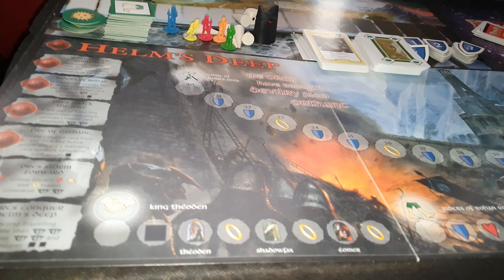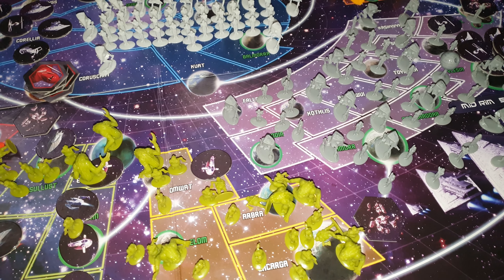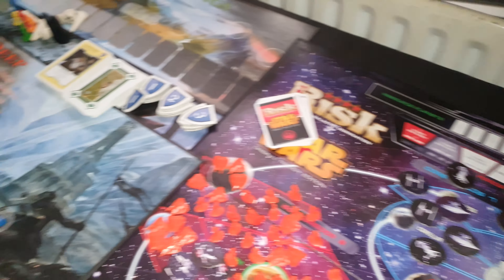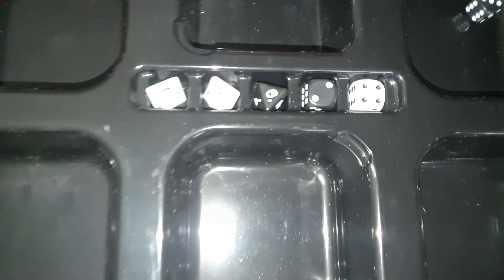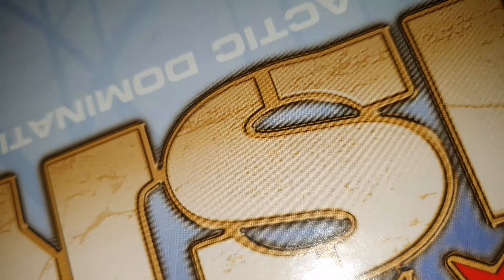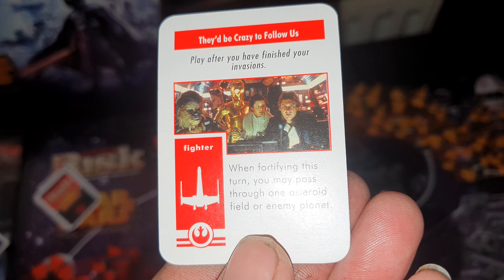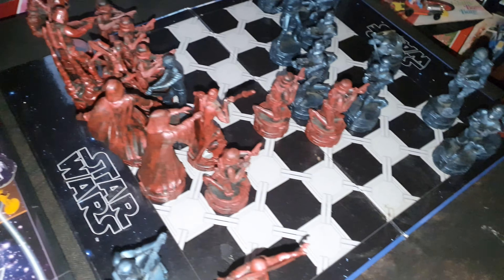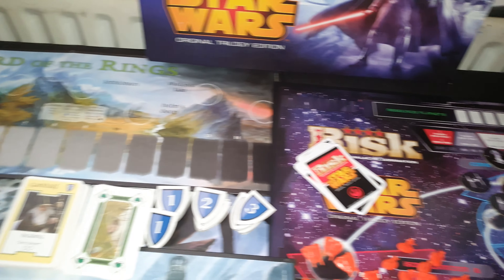star wars risk game